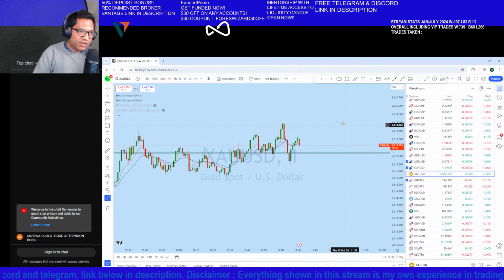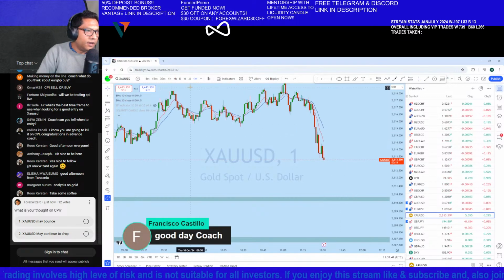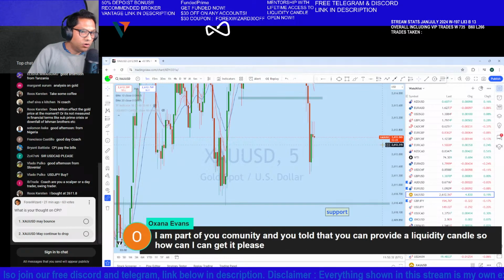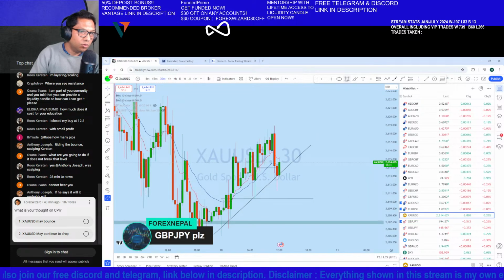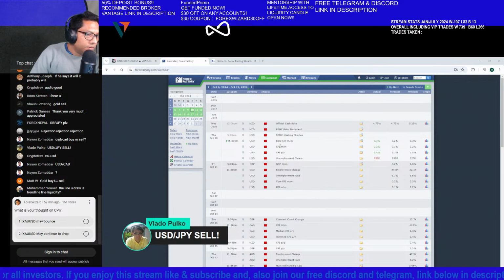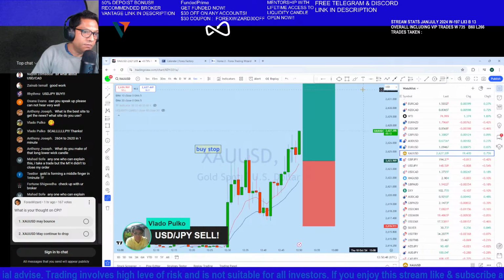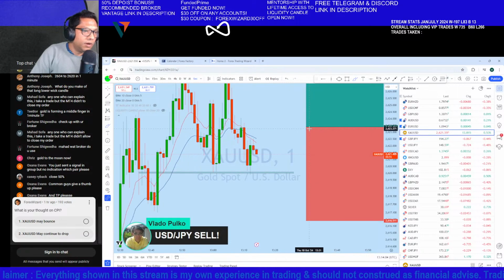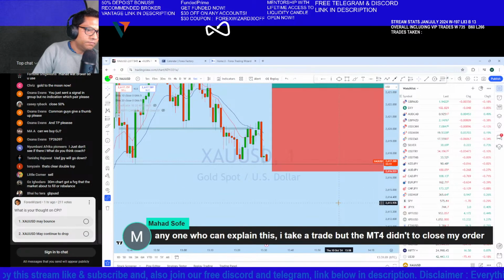LIVE FOREX TRADING NY SESSION: GBPUSD, EURUSD, GOLD, USDJPY